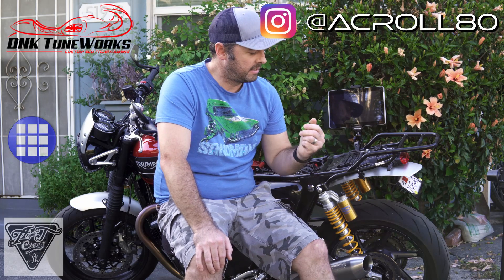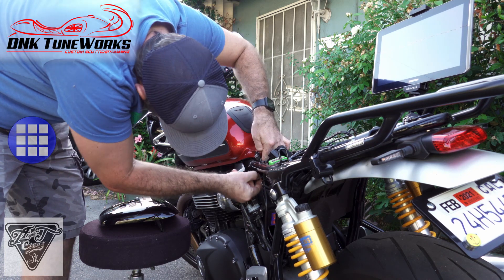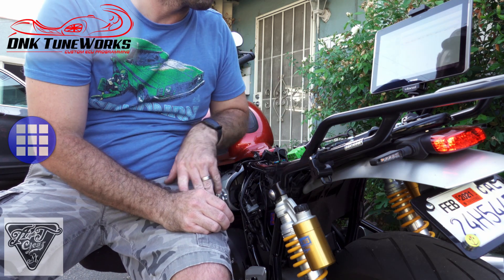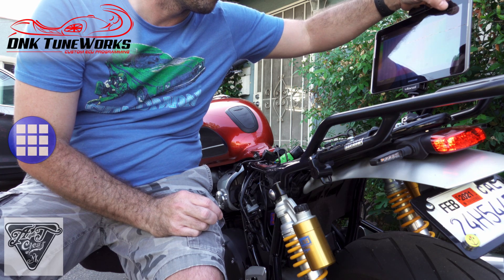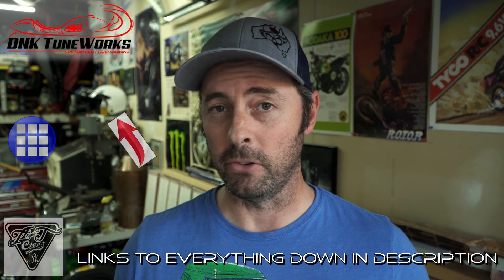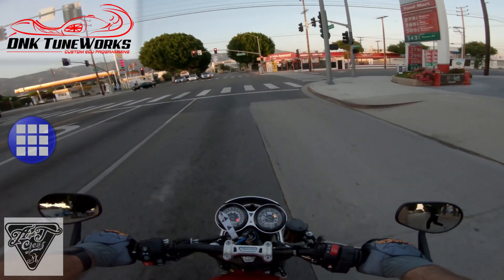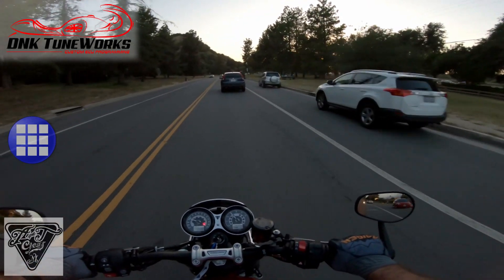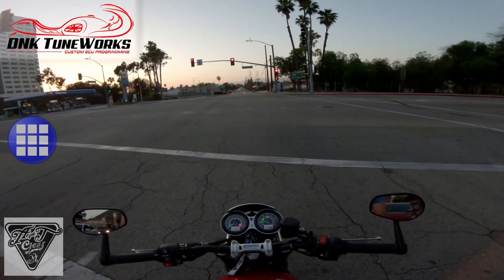Triumph Speed Twin ECU Flash with TuneECU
In this video, I flash my Triumph Speed Twin's ECU with a custom tune from DNK Tune Works. I used the tune ECU software on an android device to load the program. I used an OBD Link LX to connect with the bike over Bluetooth. links for everything below!

OBD Link LX

Artlist Songs & SDFX used in this video:
DEMONBuffholyatmosphericwhooshmeetsmetallicarmor by boom library.
Sunny Days by, Stanley Gurvich
Hit the Road by, VESHZA
Express by, Theevs

Camera Gear I use:
Sony A6400 /
Sony RX100 vii /
Sony RX0 ii /
Sony Lens 10-18mm f4 /
Sony Lens 18-105mm f4 /
Sigma prime 30mm f1.4 /
DJI Osmo pocket /
Deity V-Mic D3 /
Rode Video Micro /
Rode Wireless GO /
Purple Panda Lav Mic /
GoPro Hero 8 Black /
GoPro Hero 7 Black /
GoPro Hero 5 Black /
Manfrotto Tripod /
Lume Cube /
DJI Mavic Air fly more /

Riding Gear I use:
Shoei GT-Air /
Dainese 8-Track leather jacket /
Icon Truant ii boots /
Alpinestar SMX-1 gloves /
Bilt Ironworkers riding jeans /
Quad Lock phone mount system /
Cardo Pack Talk Bold w/JBL /